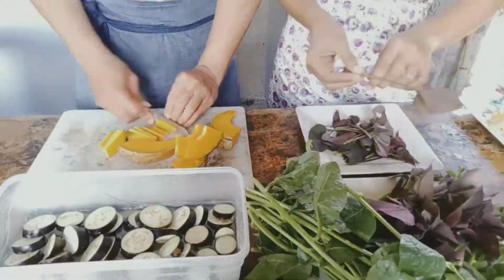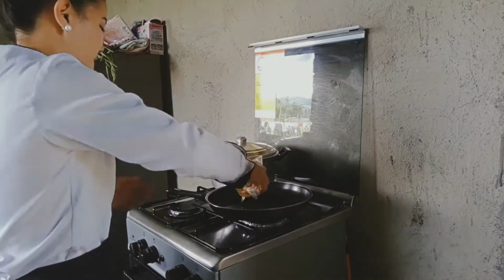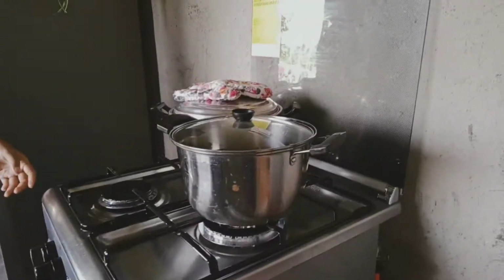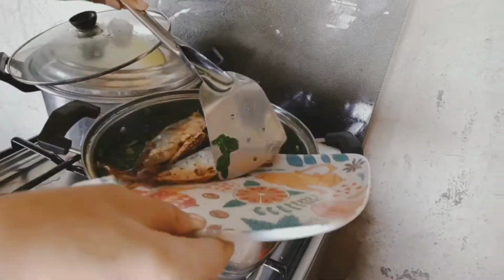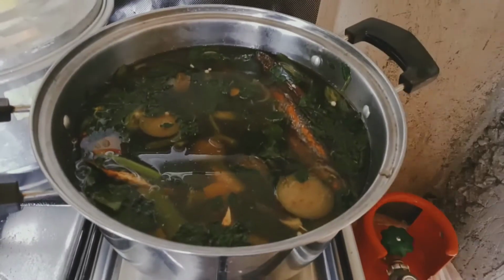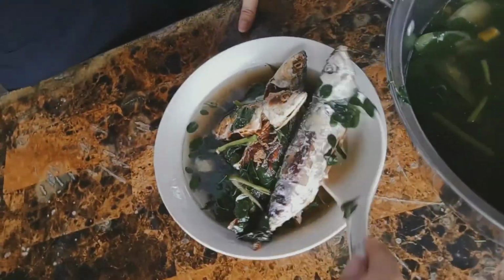TECH-FSM 393 (Law uy)